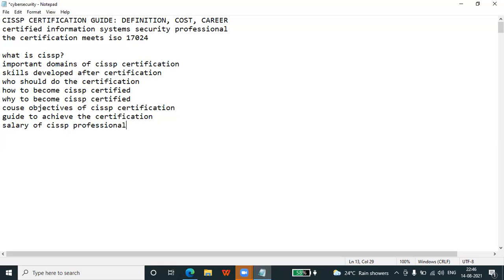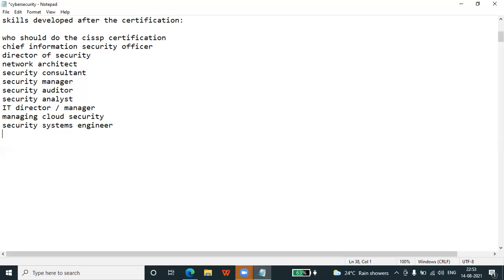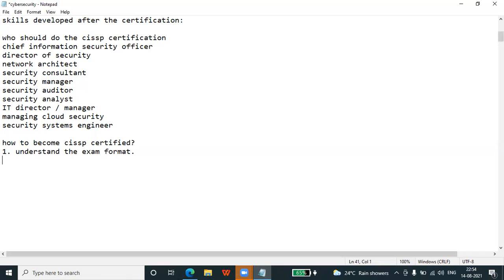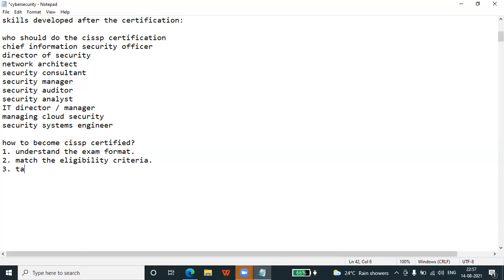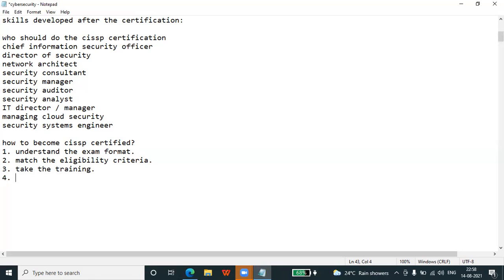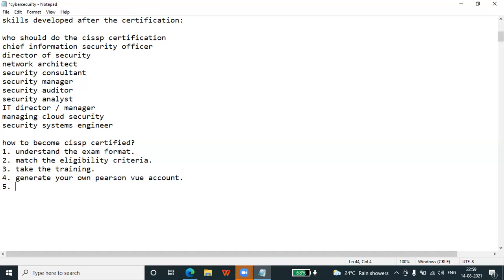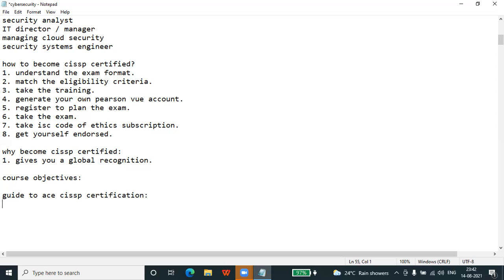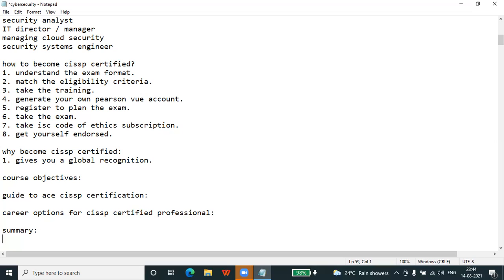CISSP Certification Guide | Certified Information Systems Security Professional Examination| Uplatz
this CISSP tutorial by Uplatz, we will understand the complete CISSP Certification guide. You will learn about the CISSP certification exam structure, the different domains you need to prepare on, certification benefits, and how to crack the exam.

CISSP Linear Examination Marking Scheme
Those who take the CISSP Common Body of Knowledge (CBK) exam will be tested on these CISSP 8 domains. The three-hour CISSP exam consists of 100–150 multiple-choice questions. The candidate must score at least 70% on the test to succeed. All applicants debate the CISSP pass rate because of how challenging the exam is.

What is CISSP?
Certified Information Systems Security Professional (CISSP) is one of the gold standards and most sought information security certification for proving knowledge in Cybersecurity. This validates the professionals for their information and experience to build and manage security architects for the organization. While the CISSP certification is valid for three years, there are certain requirements for (ISC)² certified members and associates to maintain their membership, certification and active status.

The CISSP has been revised, including recommended practices for mitigating such flaws, to underline the most important concerns that cybersecurity professionals are experiencing right now. Following are the domains and their respective weightage overall

Sr. No. Domain Name Percentage in the CISSP exam (total 100%)
1. Security and Risk Management 15%
2. Asset Security 10%
3. Security Architecture and Engineering 13%
4. Communications and Network Security 14%
5.  Identify and Access Management 13%
6. Security Assessment and Testing 12%
7. Security Operations 13%
8. Software Development Security 10%

How to Become CISSP – Certified
Candidates must demonstrate that they have five years of expertise in information security to sit for the CISSP Exam. At least two of the (ISC)2 CISSP security domains must be represented in your experience (CBK). If you fall under one of the following criteria, you may be eligible for a one-year remission of the professional experience requirement:
You graduated from a four-year college.
You graduated with honors from the National Center of Academic Excellence in Information Security in the United States (CAEIAE)
You possess a credential from the (ISC)2-approved list, which includes the titles of Certified Information Systems Auditor (CISA), Microsoft Certified Systems Engineer (MCSE), and CompTIA Security+.
You cannot combine two of these categories. Therefore if a person has both an MCSE and a bachelor's degree, they can only take one year off the five-year professional experience requirement.